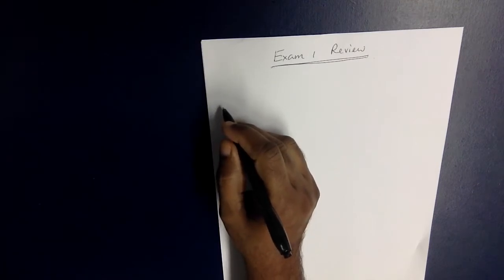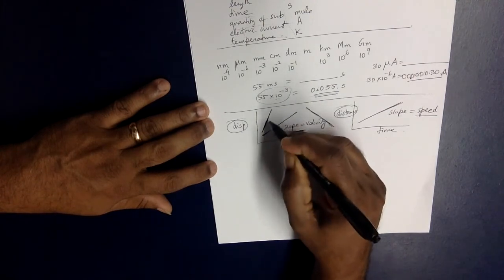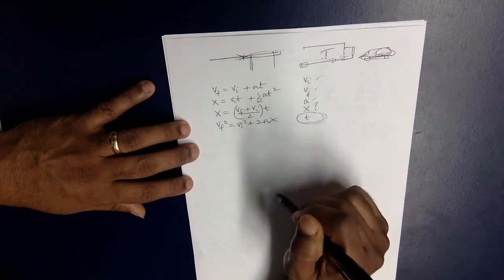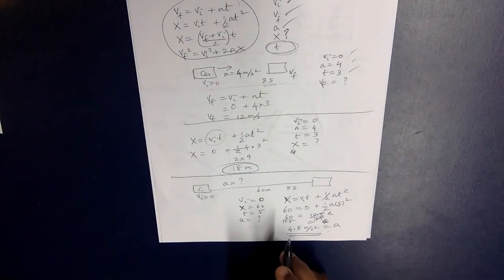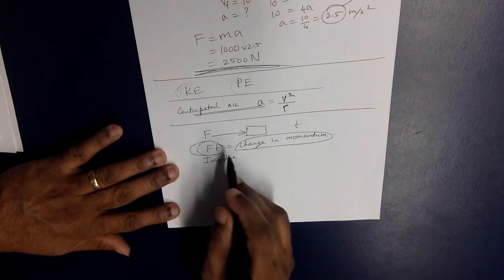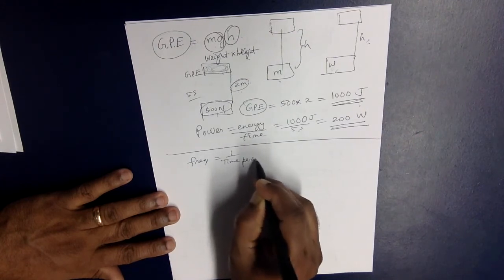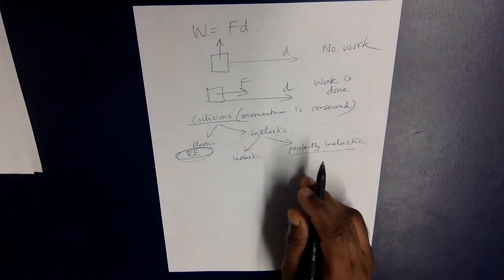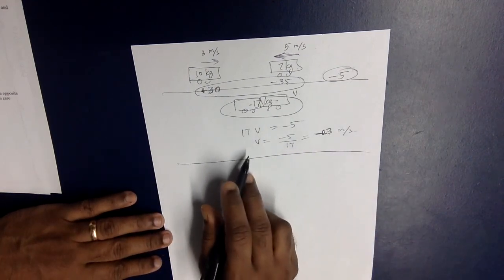Exam 1 review (Applied Physics)